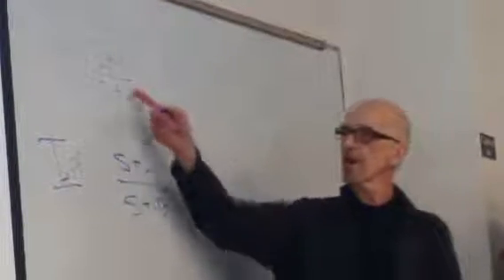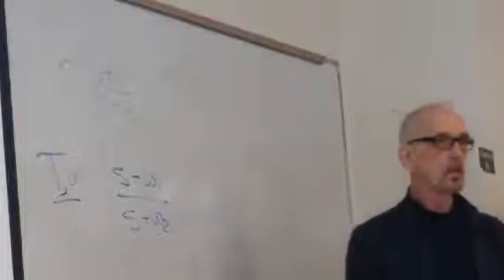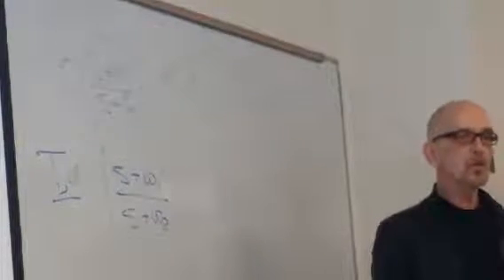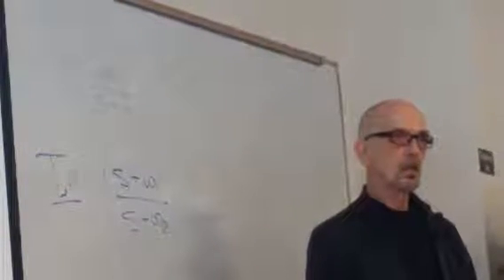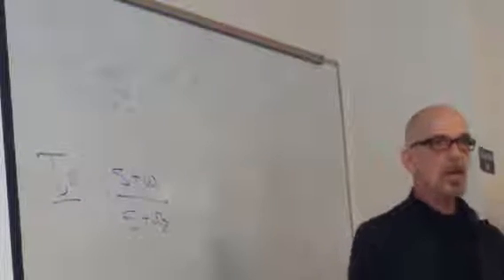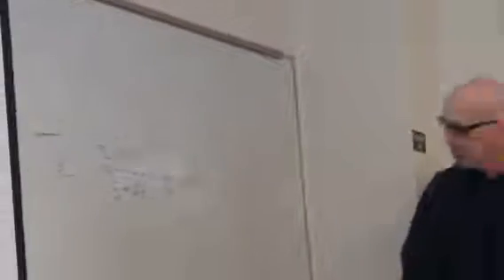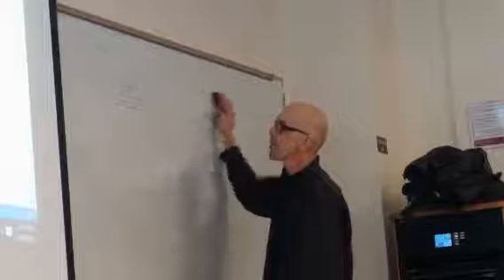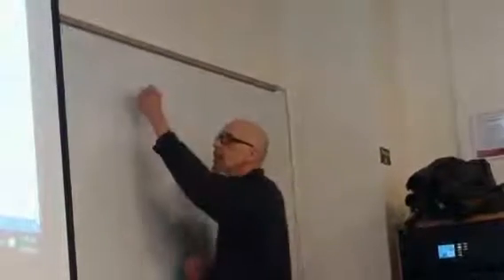Flight Control Systems 4/8/2016 pt 2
Omaha
Live viewers: 18